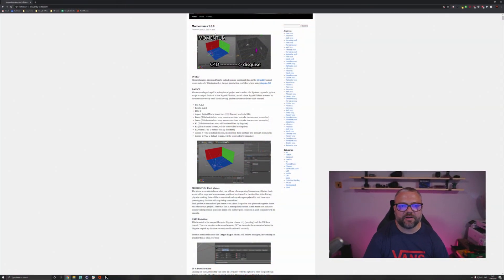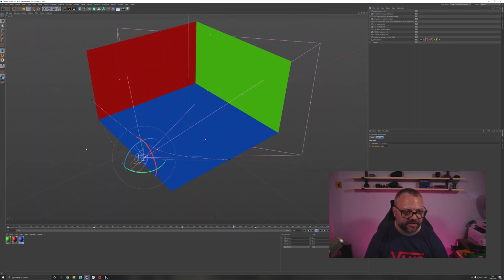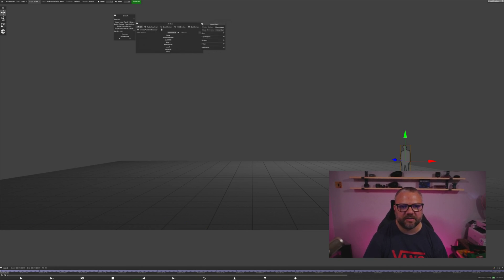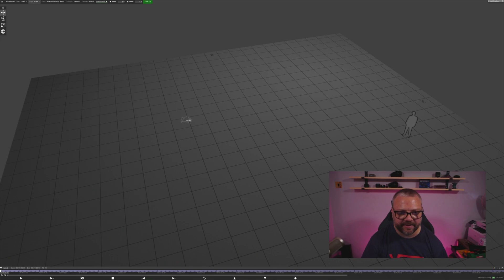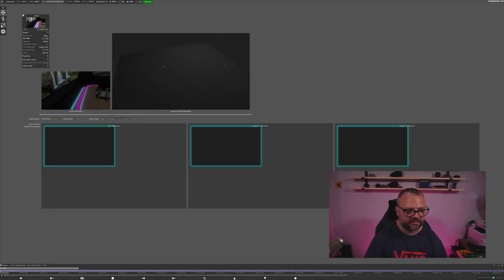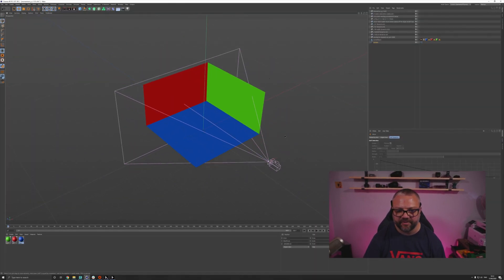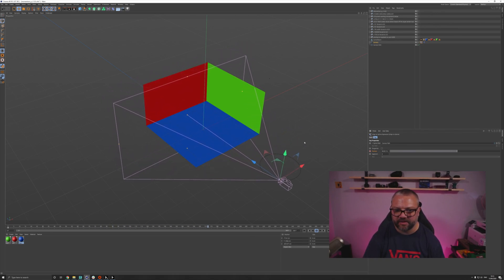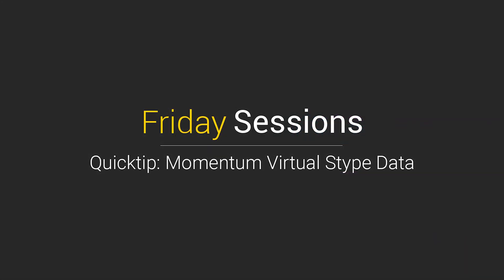Quicktip: Momentum Virtual Stype Data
In this quick tip we look at how to use Andy Coates Momentum plugin for Cinema 4D to send virtual Stype data to Disguise.